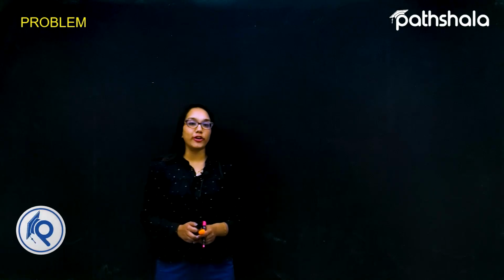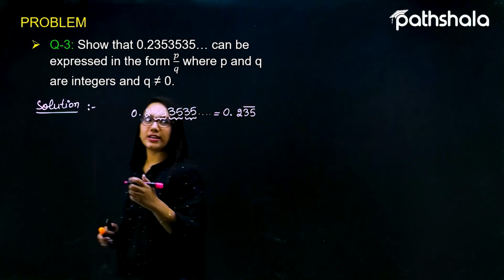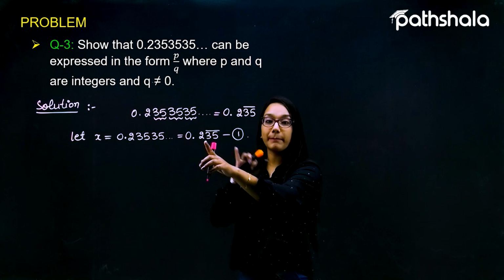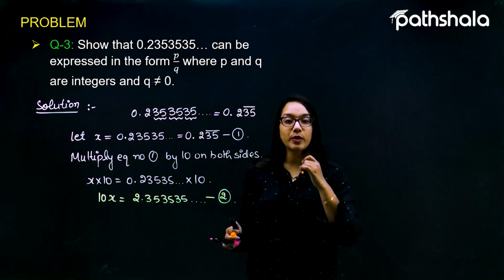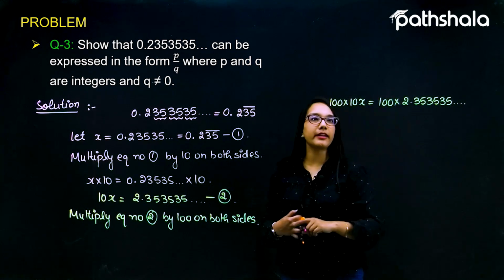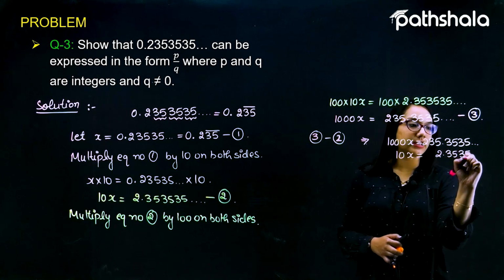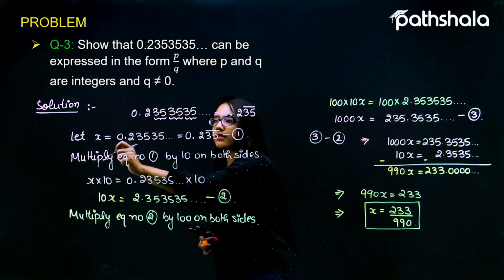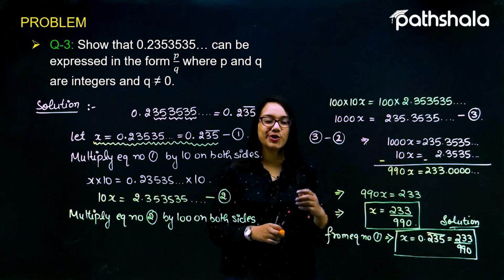Problem (Q-3) | Ch-1 Number System | Maths | Std -9